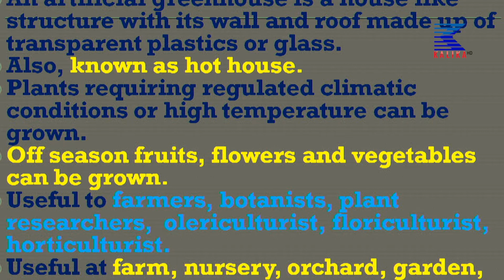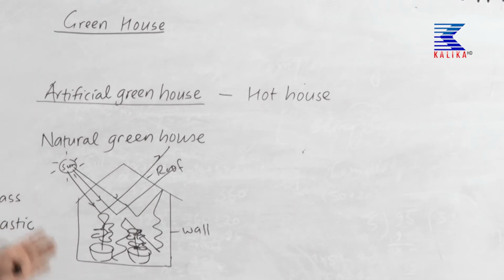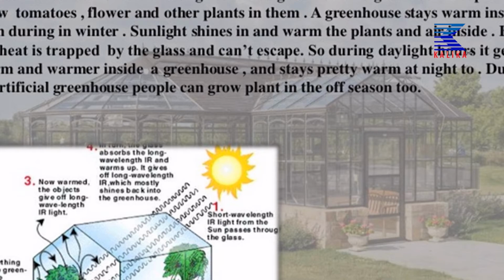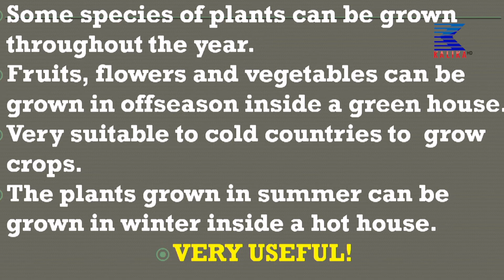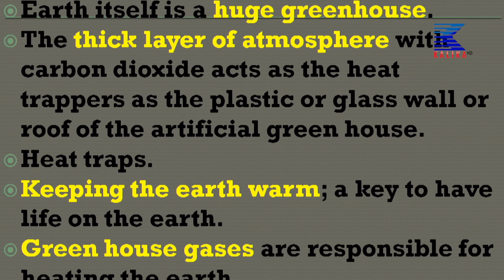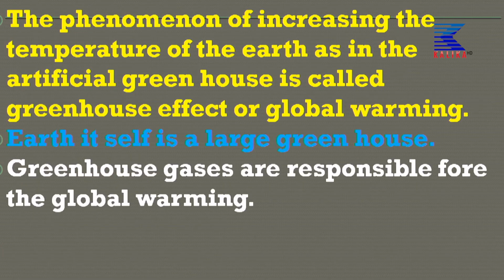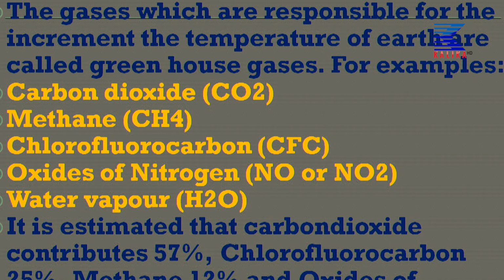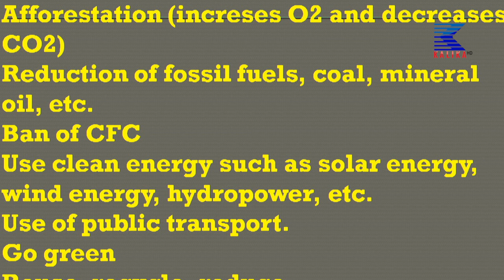Metro PABSON Distance Education Program, class-10, SCIENCE with hamal 6- 13 final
Metro PABSON Distance Education Program, class-10, SCIENCE with lil hamal 6 -13 final